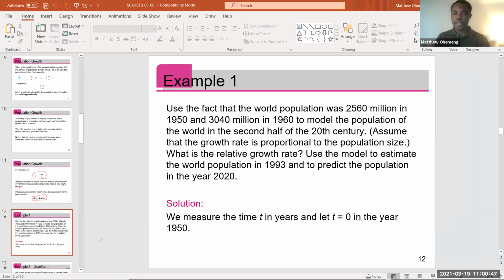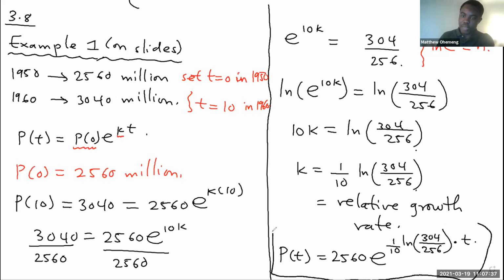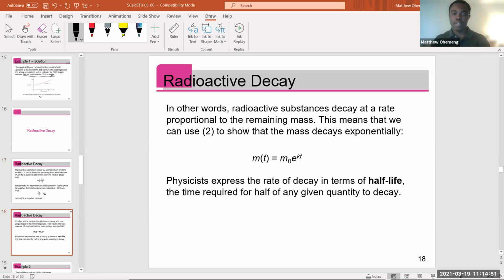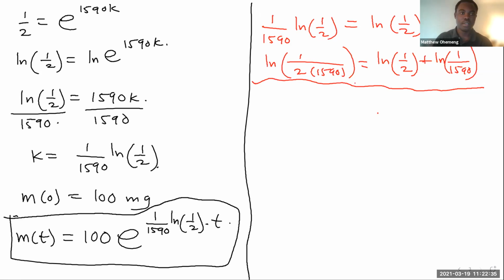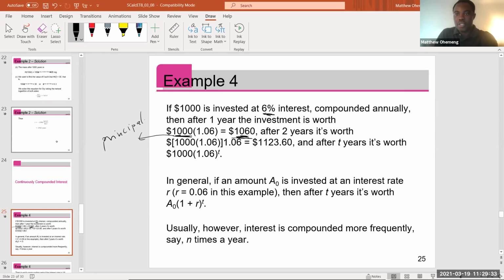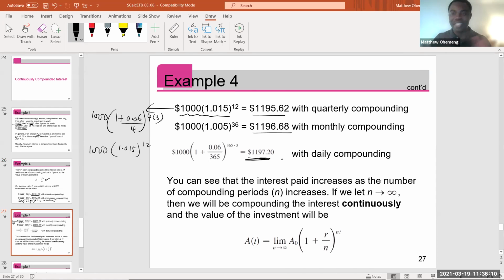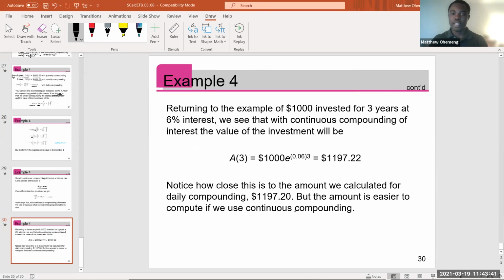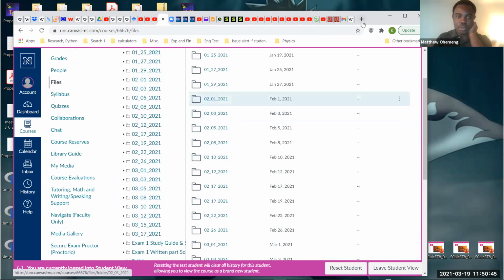Calculus 1 - video 22